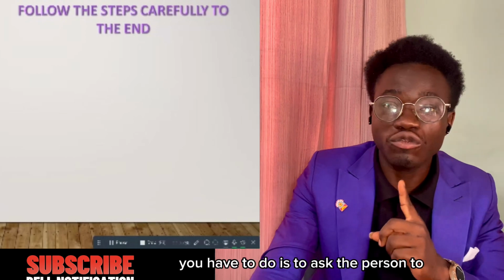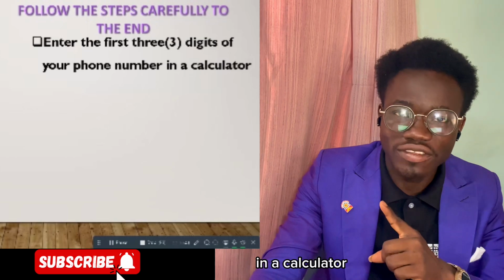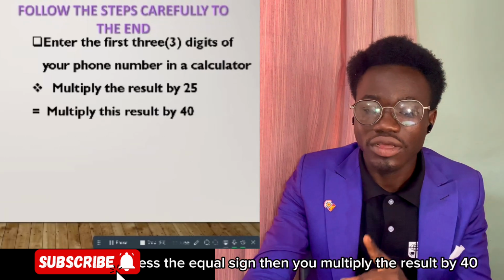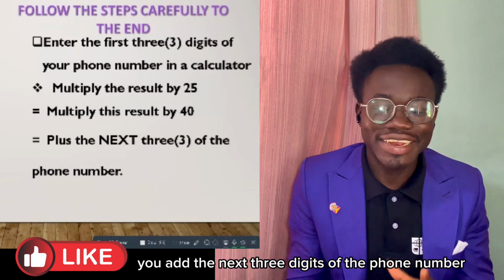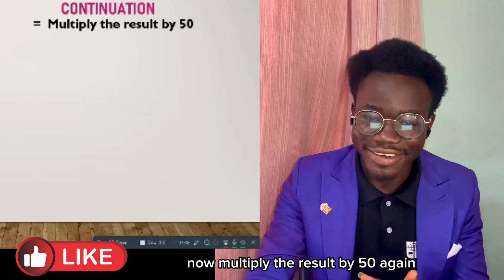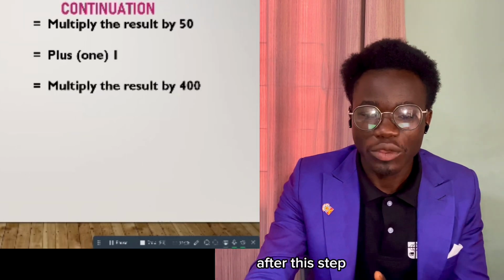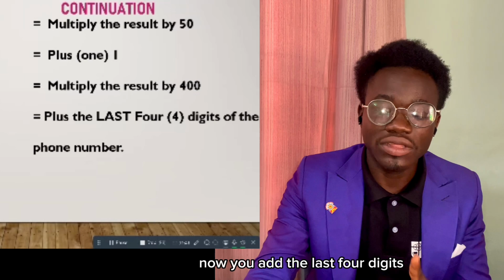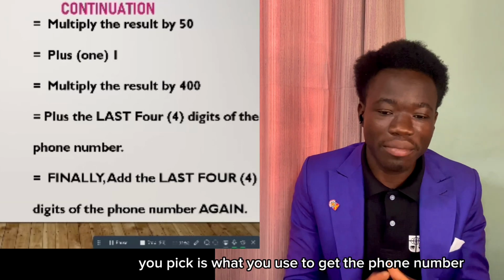How To Get Her Phone Number (Easy Method)// Maths Magic ✨🪄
How I Got Her Number Using This Mathematical Trick

Ever wondered how you can impress someone using the power of math? In this video, I'll show you an amazing mathematical trick that helped me get her number! Watch as I break down each step of the trick, explain the principles behind it, and demonstrate how you can use it in real-life situations. Whether you're looking to impress someone special or just want to add a fun trick to your repertoire, this video is for you.

This is exactly what I did!!
I asked her to calculate something for me using her own calculator.
Note: You must not let her know your motive.
I asked her to type in the first 3 digits of her phone number
Then multiply by 25, again multiply by 40, and add the next 3 digits of the phone number.
Then multiply by 50, add 1 and again multiply by 400
then she should add the last remaining 4 digits twice.
Note: She must press the equal sign after each step.
I then asked for the answer, which does not look like a phone number.
Divide the answer by 2 and subtract 200, and there you have her phone number.
Try this out and put it in the comment section if it works!